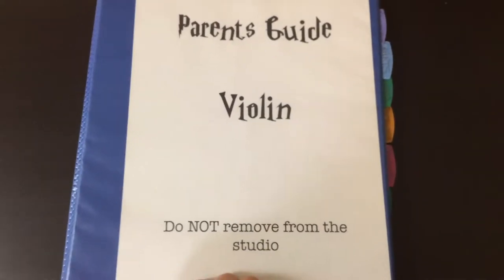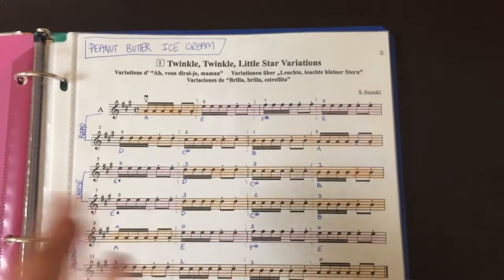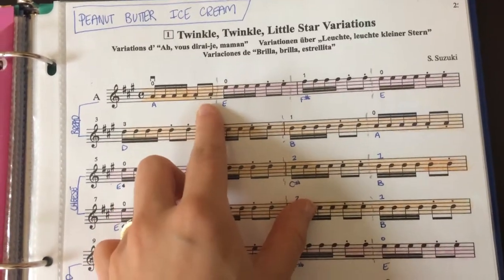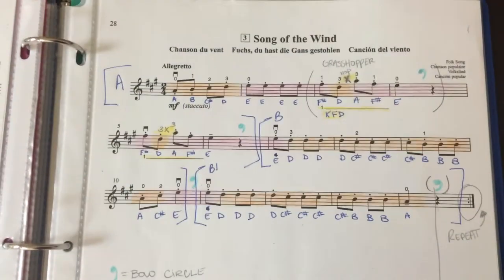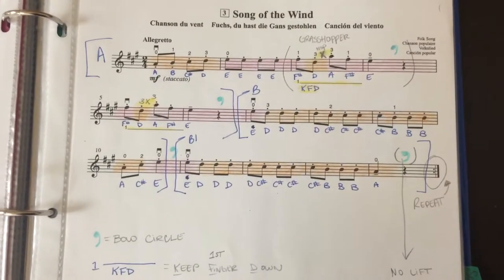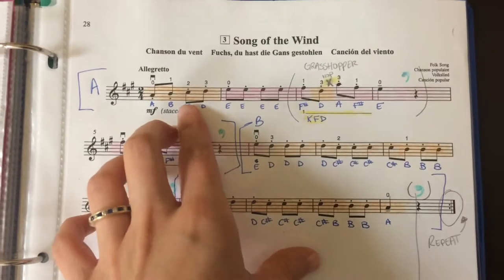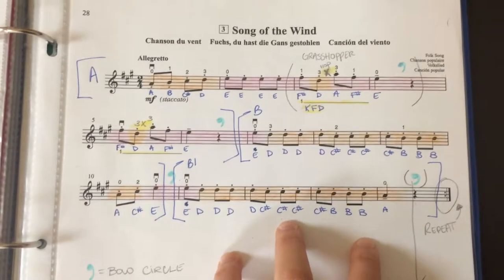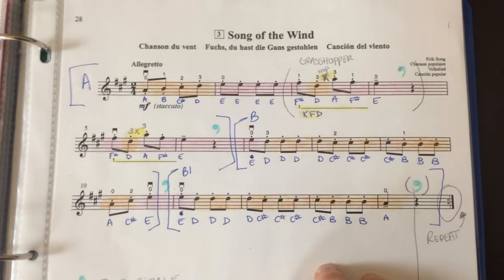Color coding music for parents